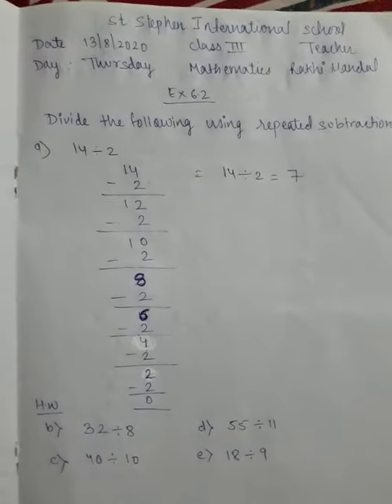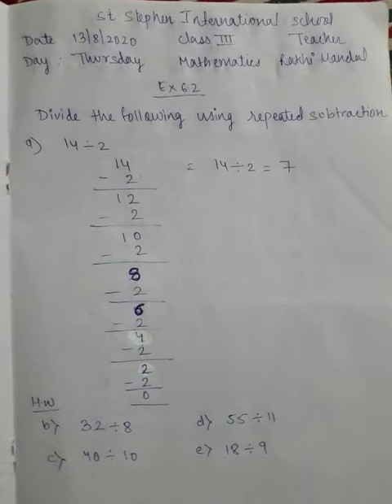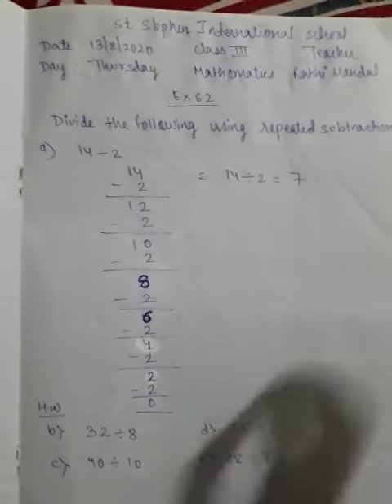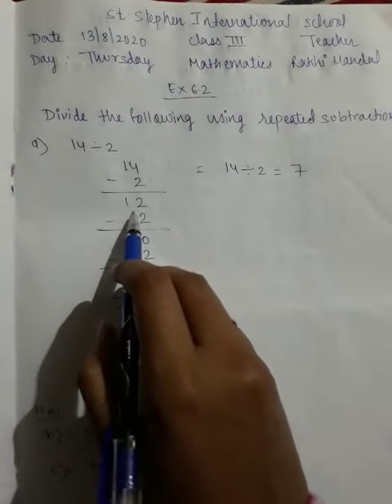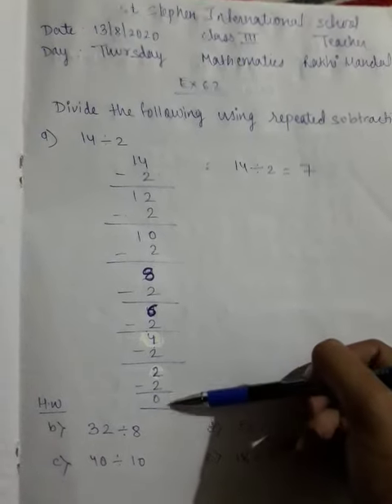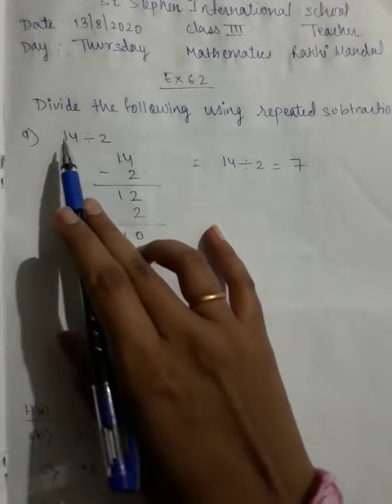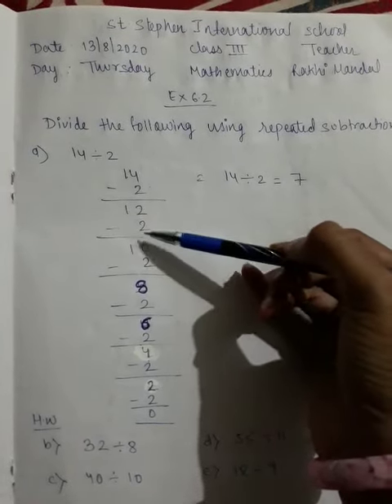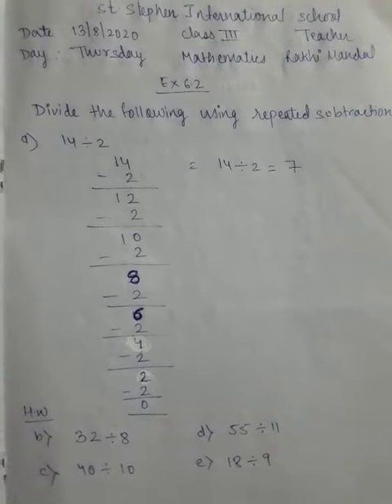class 3 mathematics 13.8.2020